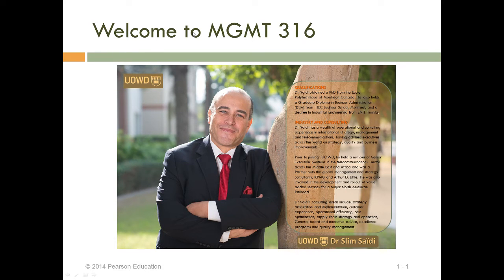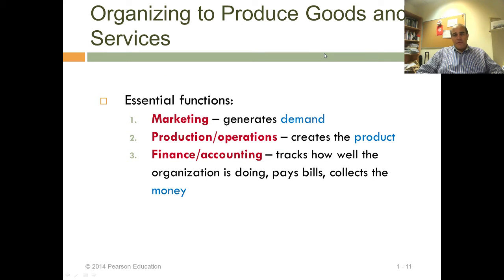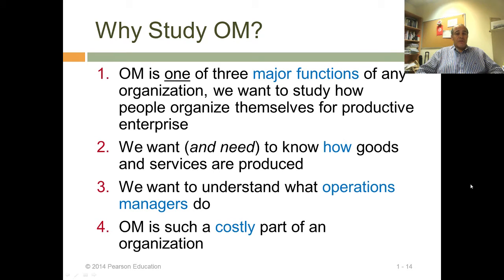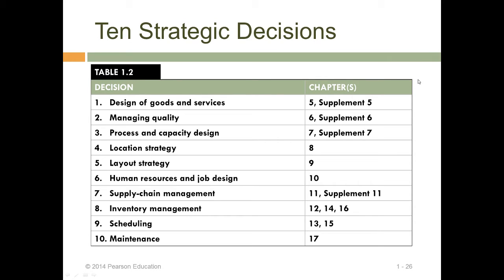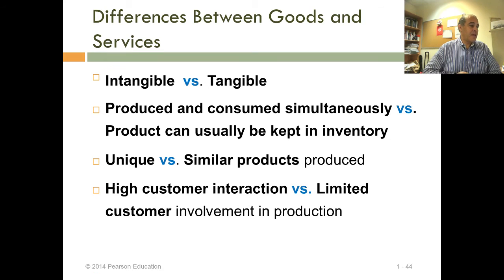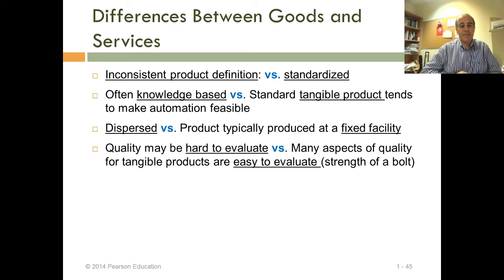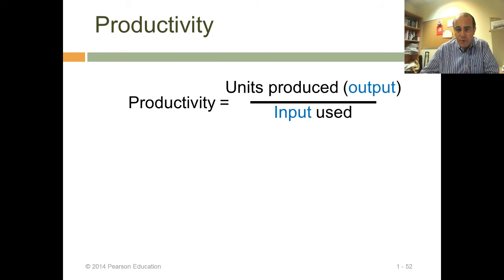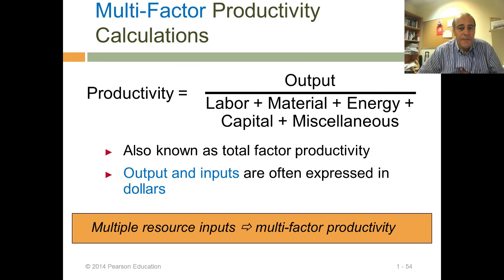Chapter 1 - Operations and Productivity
MGMT 316 Class Capsules are short videos that present the key concepts covered in class